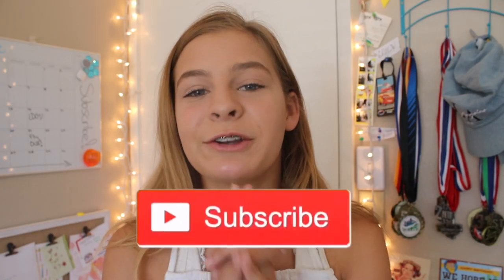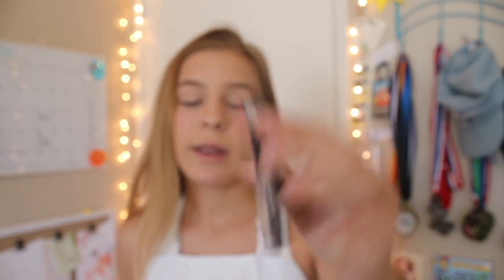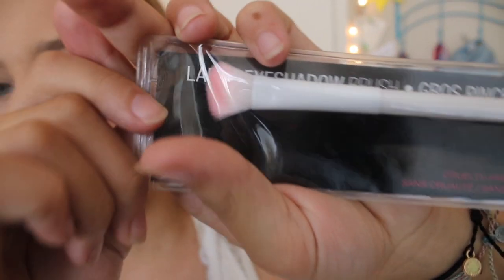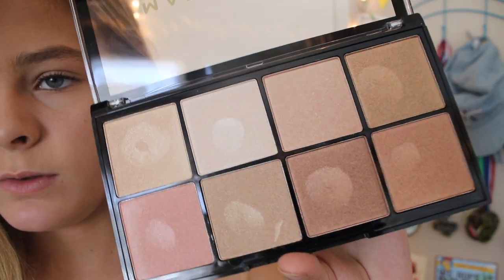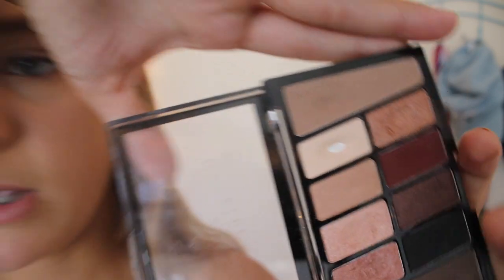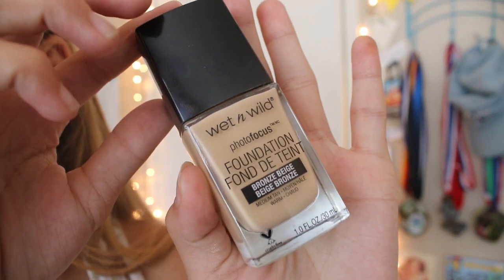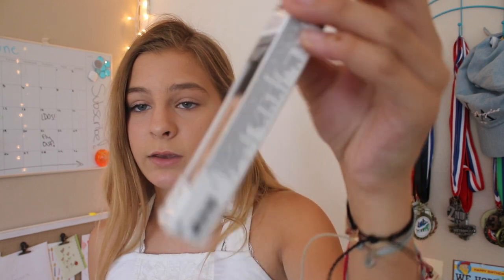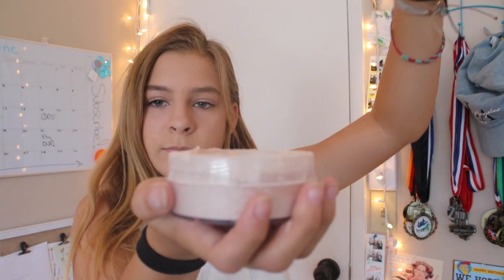DRUGSTORE MAKEUP HAUL! | Gianna MacLaine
I'm back from texas so get ready for a spam of videos! Today I'm showing y'all makeup I got from TJMaxx, Marshalls, Walmart, + moreee! I hope you enjoy! xoxo - Gianna💞